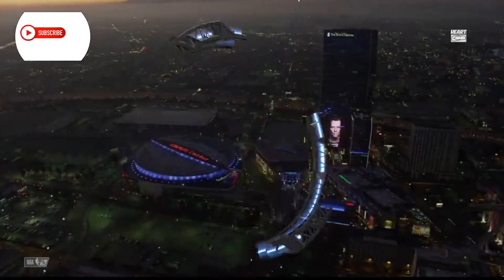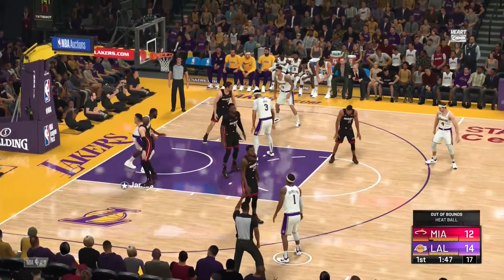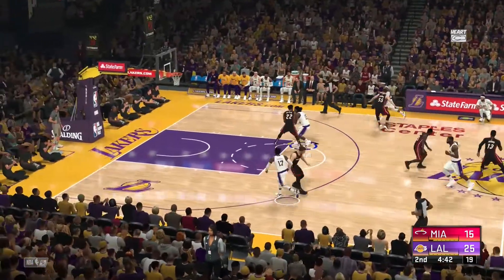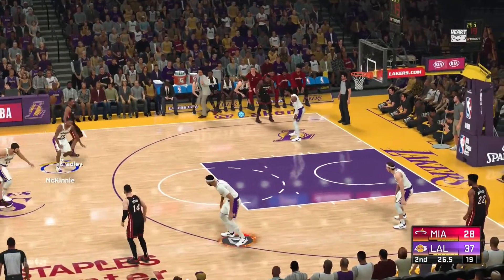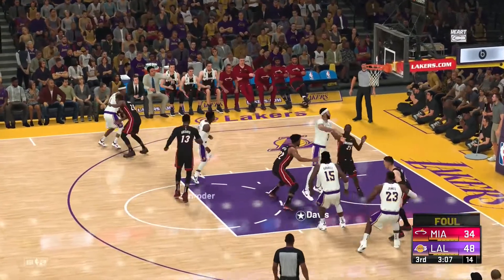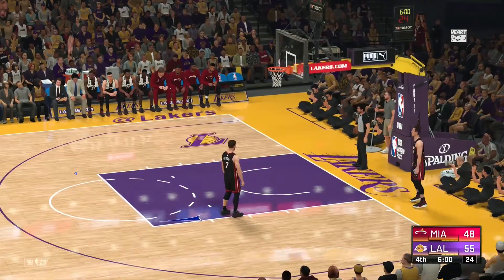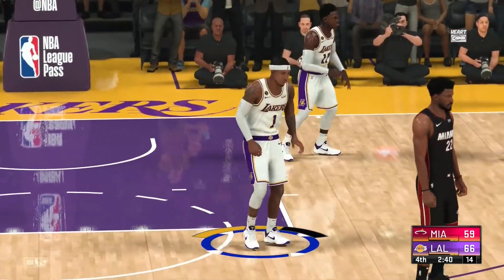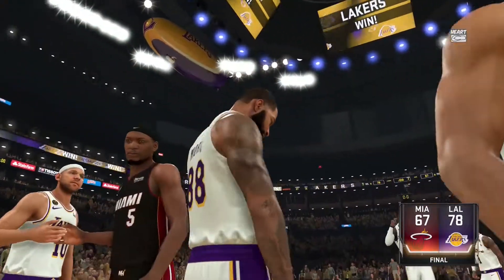Lakers vs Heat | NBA2K21 Full game